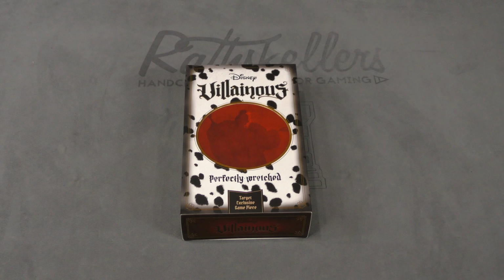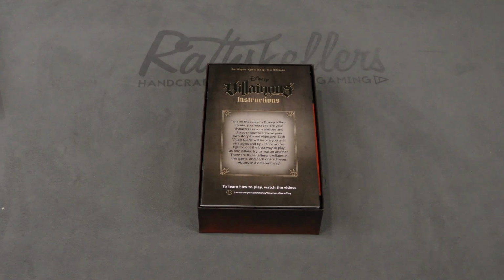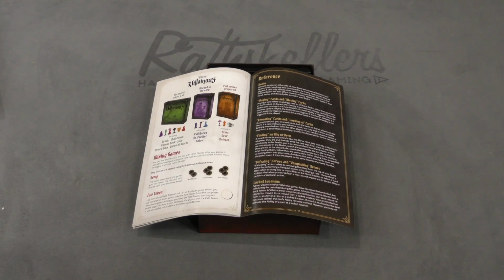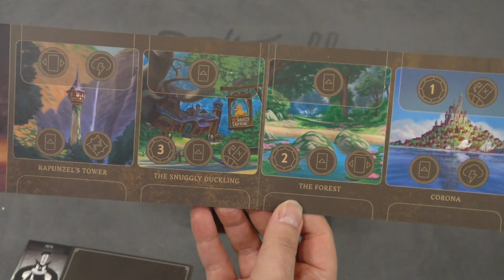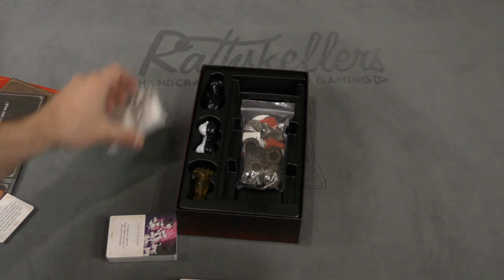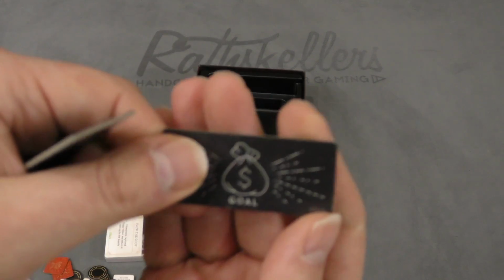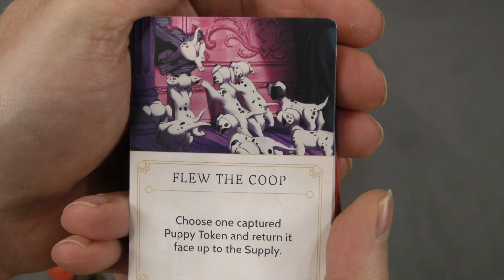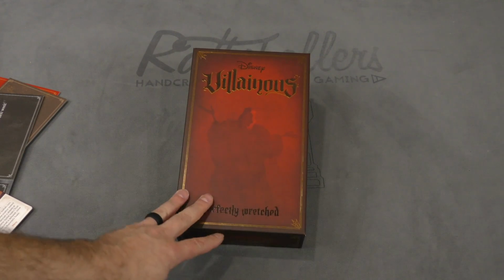Villainous Perfectly Wretched - Daily Game Unboxing